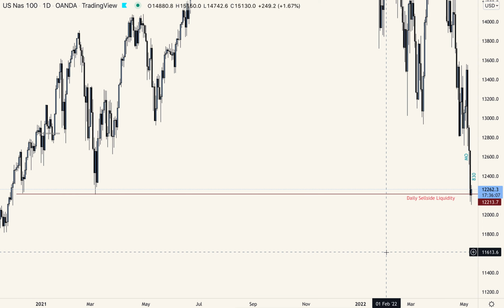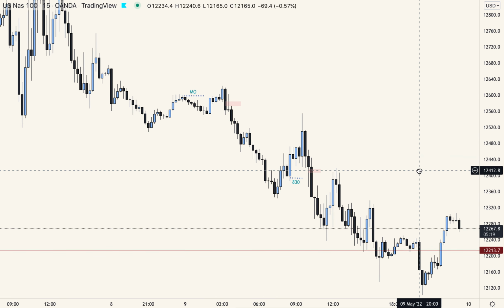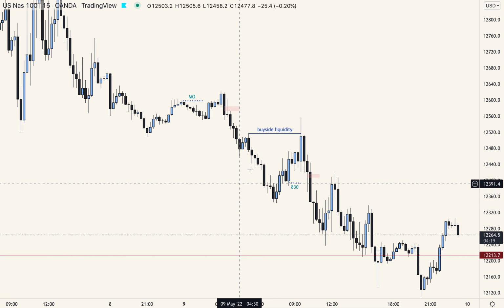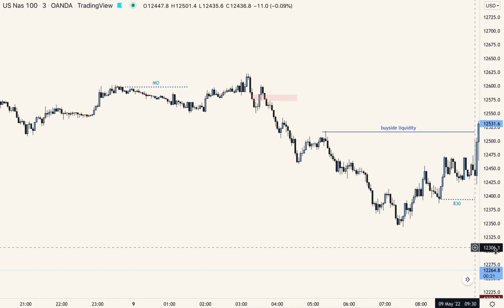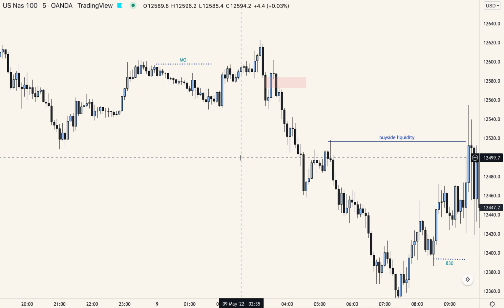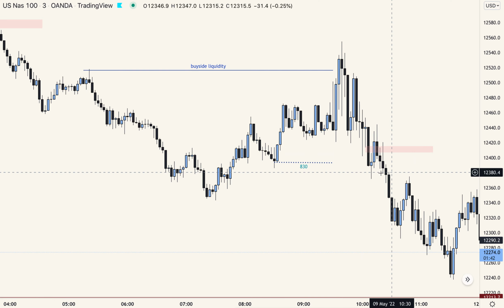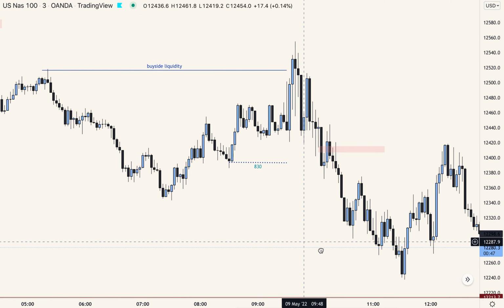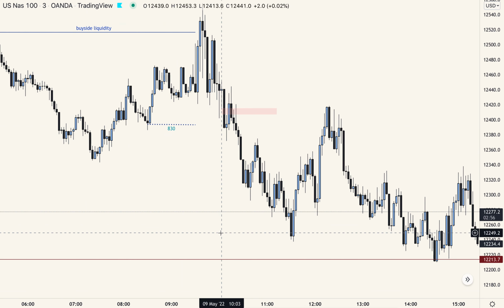London & NY setups - NAS Chart Study 5/9/22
The setups highlighted in the video are not the only valid setups. There are a few more :)